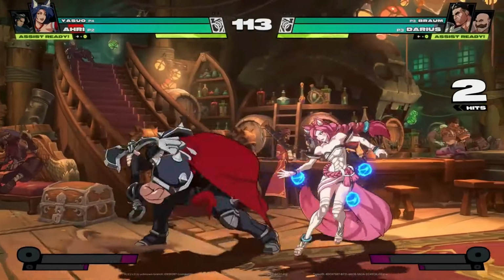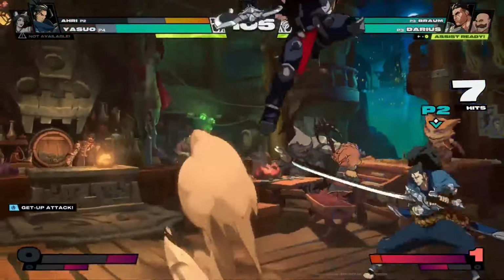2XKO Darius 3-Minute Guide | ALPHA LAB Character Guide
In this video we jump into the Alpha Lab iteration of Darius

0:00 Intro
0:22 Why Play Darius?
0:59 "Best" Moves
1:41 Basic Gameplan
2:30 Outro